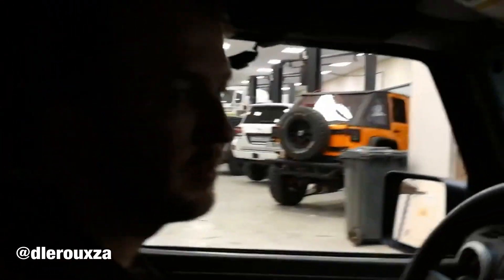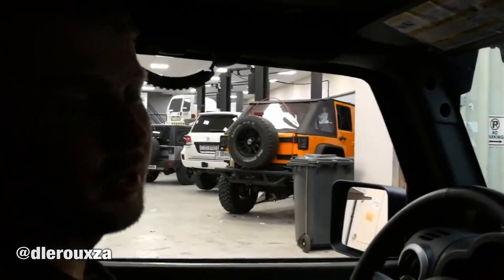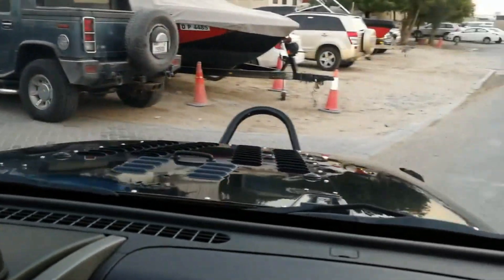Jeep JK 3.8L: Amazing Sprintex Sound RAMYbts 26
Sprintex Supercharger for Jeep Wrangler JK 3.8L (2007 – 2011):
- Completely bolt-on
- Self-contained oiling – no need for external oil lines
- The fully integrated supercharger system
- 27.5% more horsepower; 171 WHP stock to 218 WHP supercharged
- 28.4% more torque; 197 lb/ft stock to 253 lb/ft supercharged
- Increases torque available at low RPM, allowing the use of taller gears for crawling and highway use (*Performance results may vary based on vehicle condition, modifications, etc)
- Engineered and tested to OEM specifications
- Uses stock air filter housing
- Completely reversible
- High-quality materials and finishes

APPLICATIONS
- 2007 – 2011 3.8L V6 engine on Jeep JK Wranglers